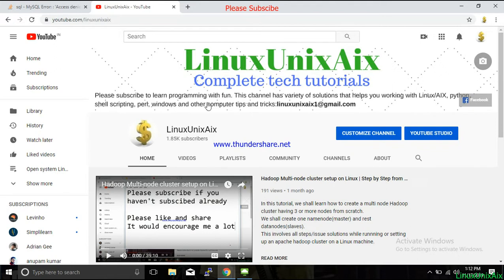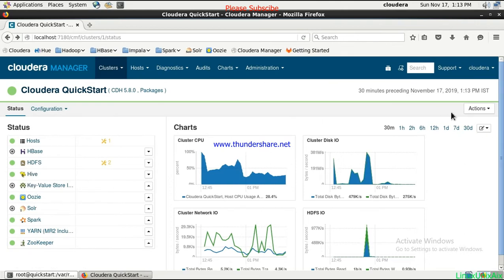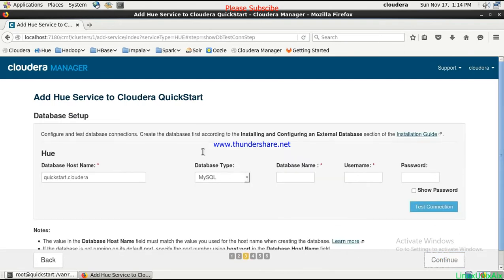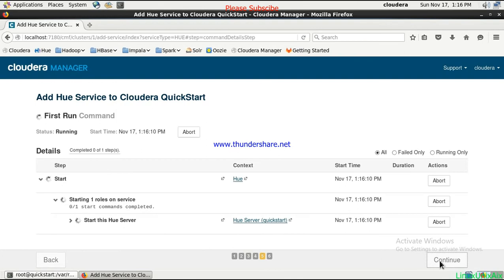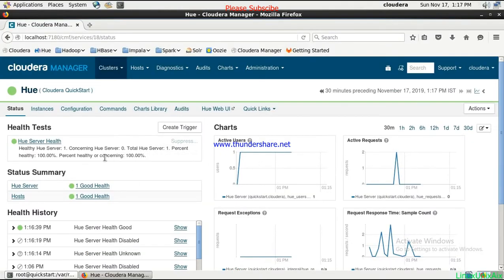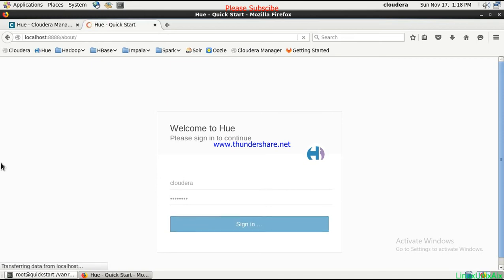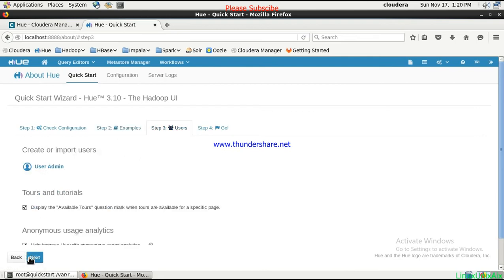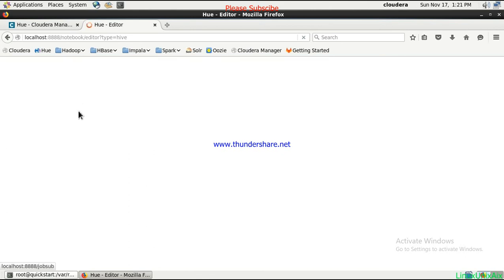Adding HUE service to Cloudera Manager | How to add/remove a service to Cloudera console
In this tutorial, I will show you how to generate random numbers in a specified range in Linux. We can use the predefined variable RANDOM also. We shall show show you how to shuffle a set of number using shuf command.